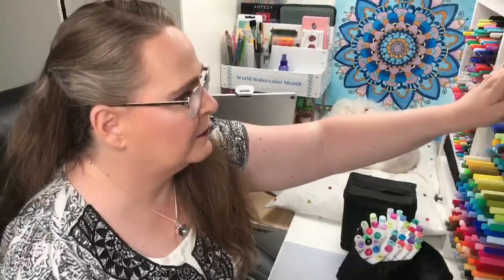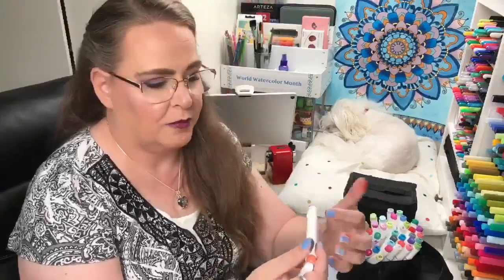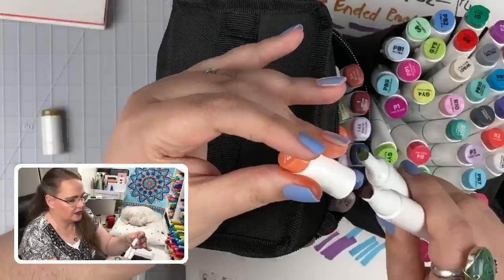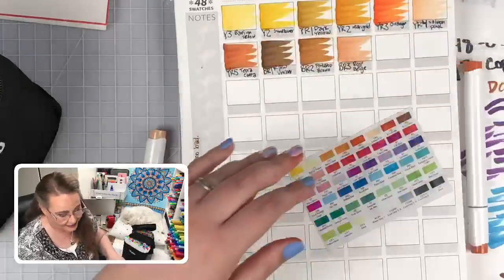NEW Ohuhu Markers | SURPRISE Brush TIP DESIGN (LIVE)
New Ohuhu brush tip alcohol Markers. How do they compare to my favorite brush tip alcohol markers? Were they worth the wait and all the hype? Let’s find out?